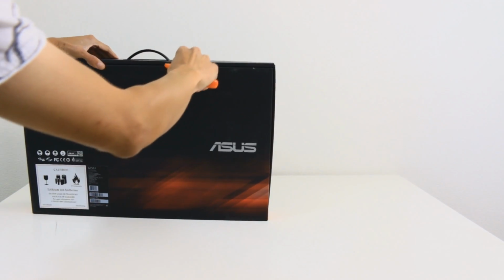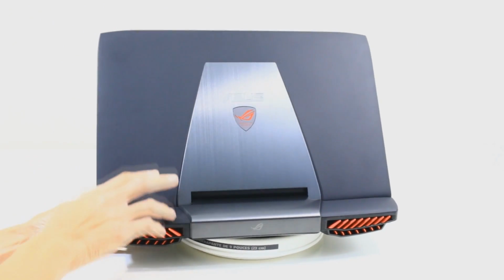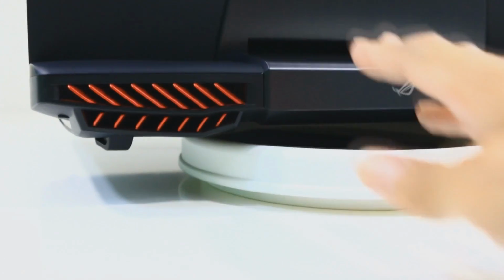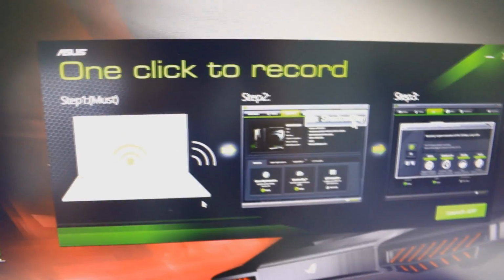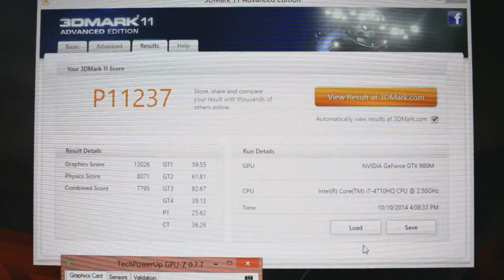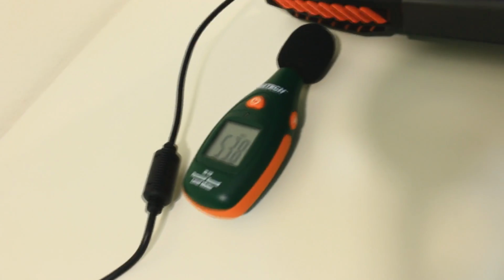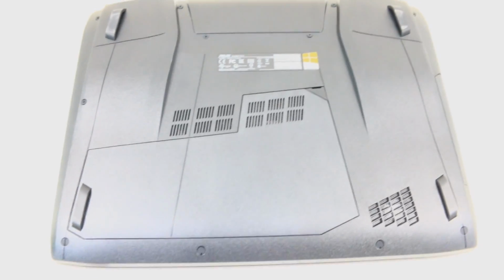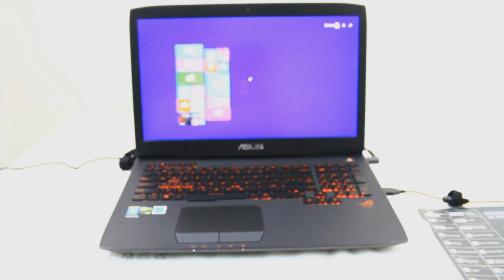Asus G751 nVidia GTX980M Full Detailed Review & Benchmarks (G751JY-DH71)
Just released is the newest 17” Asus gaming laptop for the Republic of Gamers.

Top grade gaming components are blended together to form a killer machine for those looking for a thin yet super powered machine to do gaming on the go.

The star of the show is the Nvidia GTX980M with 4GB of RAM paired up with a Intel i7 4710HQ and 24GB of System RAM.
Everything is wrapped in an impressive looking package that is sure to please the eye and a price that won’t displease the wallet.
For the full details on every system component and the current price & availability head over to the product page: